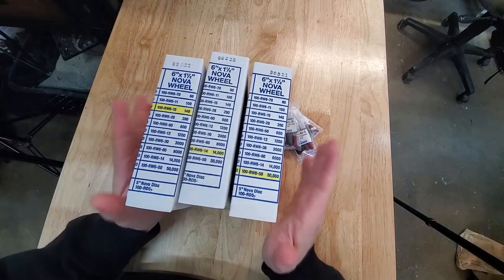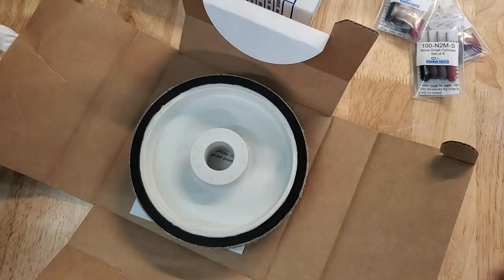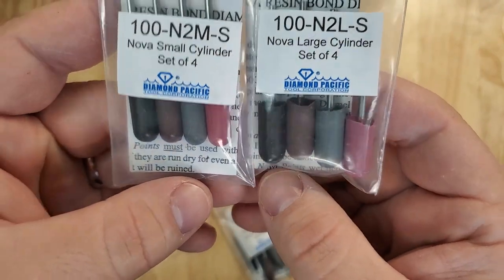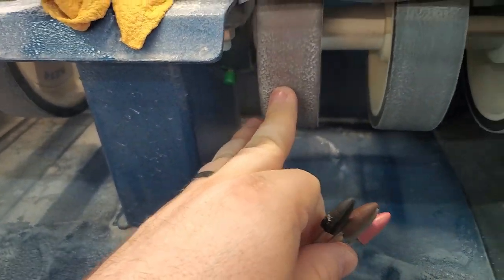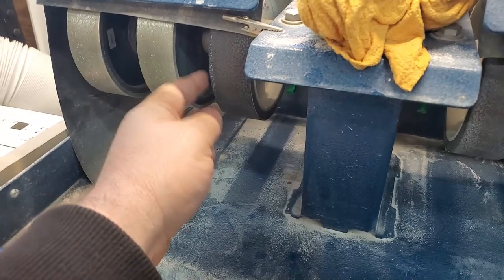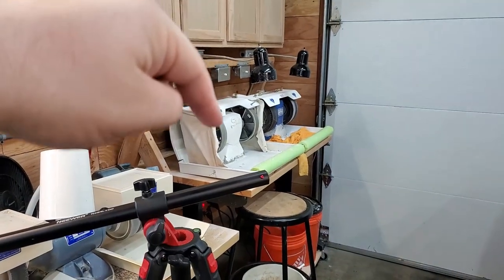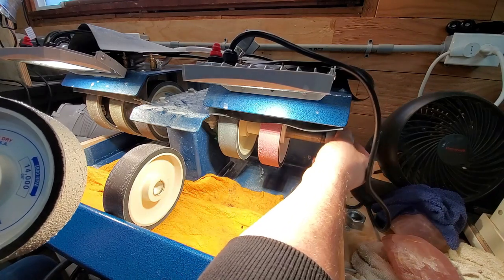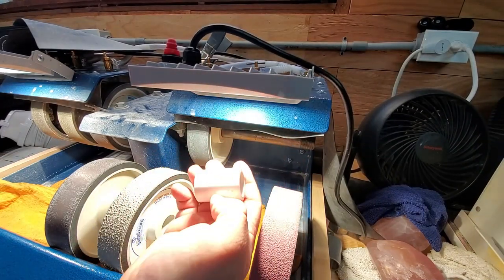Shop Update - New Equipment!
Just showing off some of the new supplies that I got for the shop to help better future projects and "how to" tutorials!

Song: And Then We Fell From the Sky
Artist: Across The Great Valley